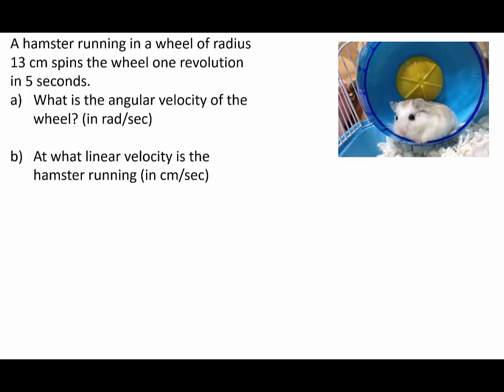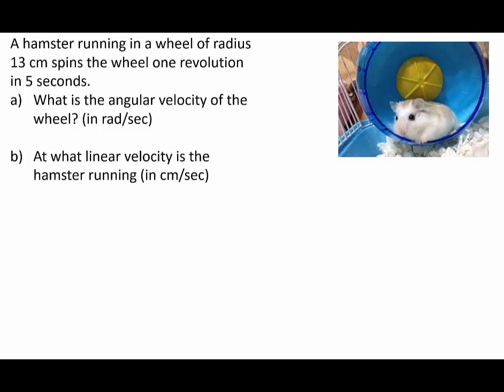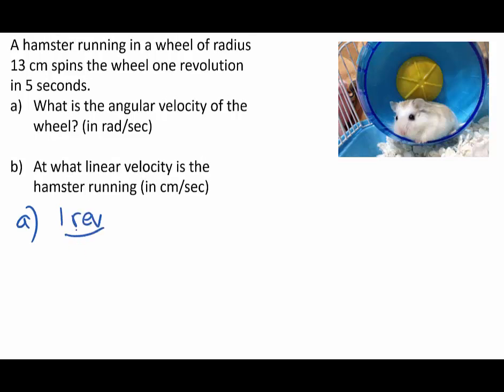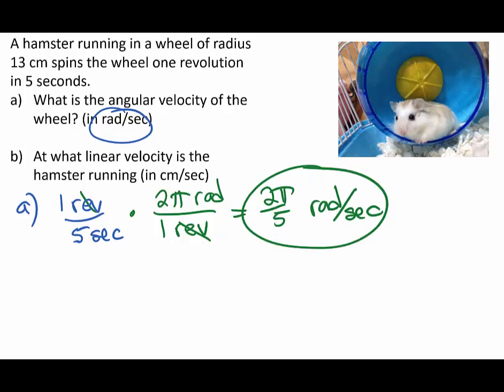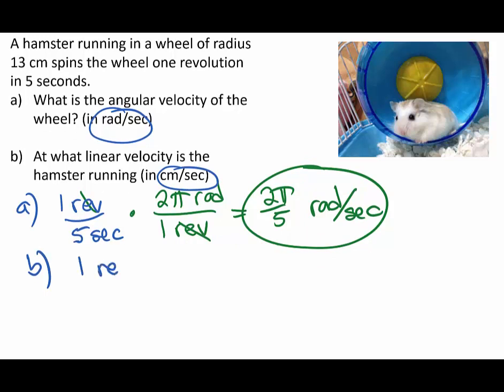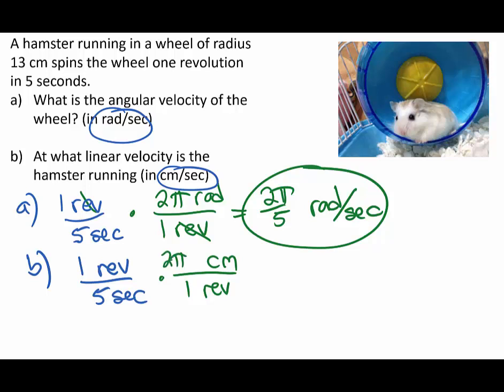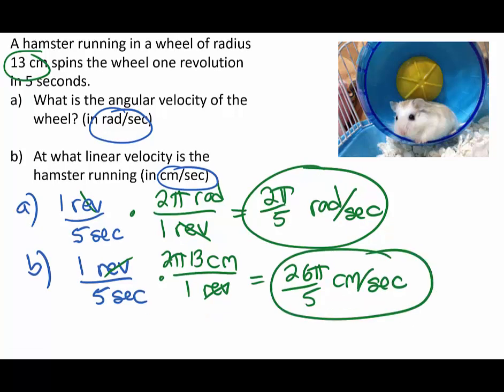Hamster in Wheel Application Rev per Sec to Angular and Linear Velocity